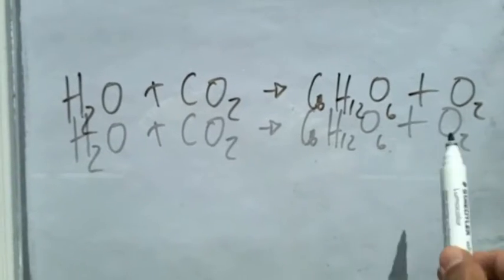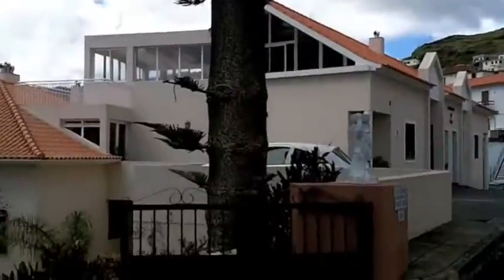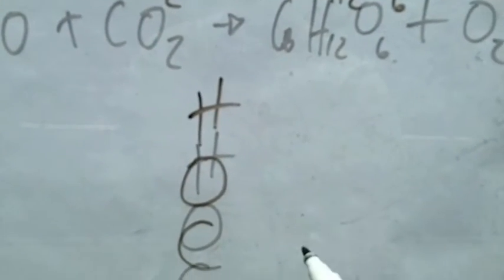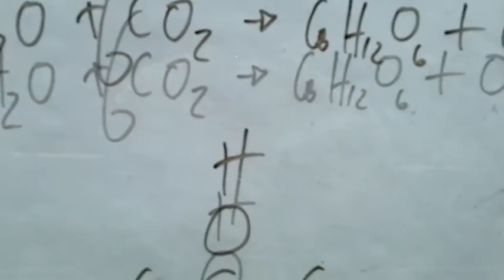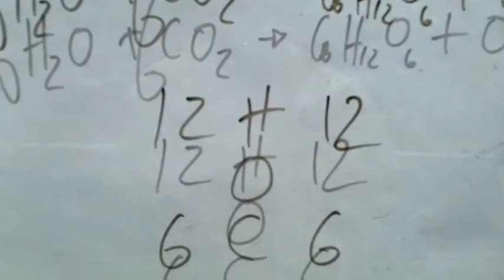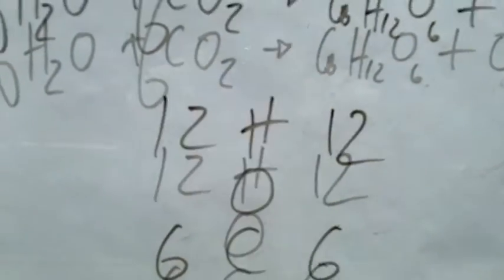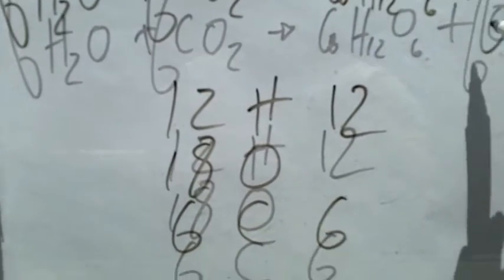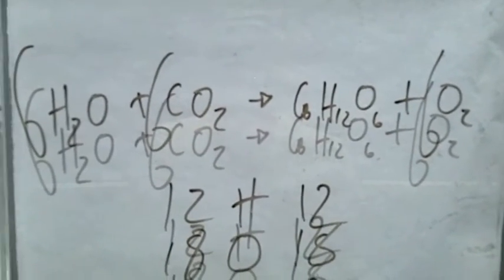photosynthesis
hopefully, this is a means to generate funds to volunteer as a classroom coordinator!